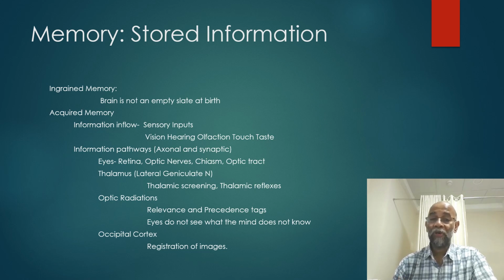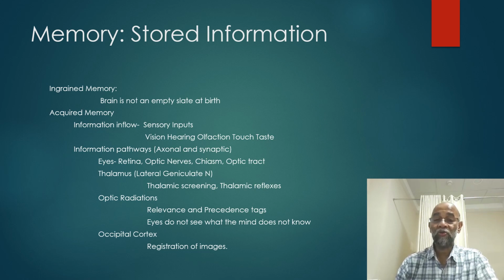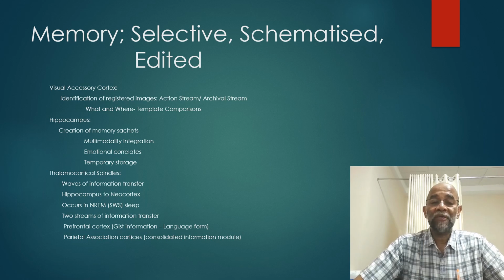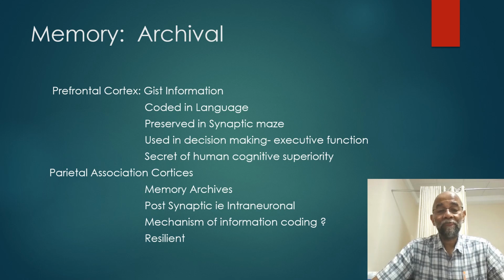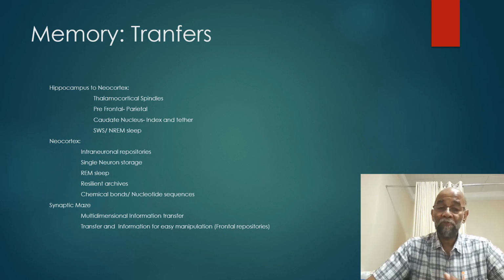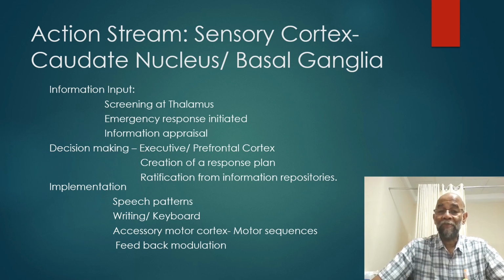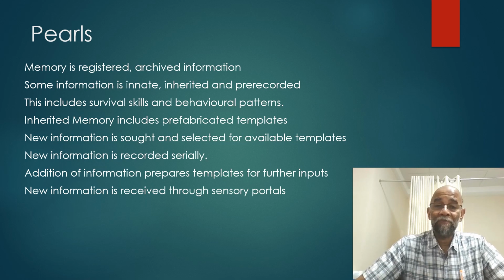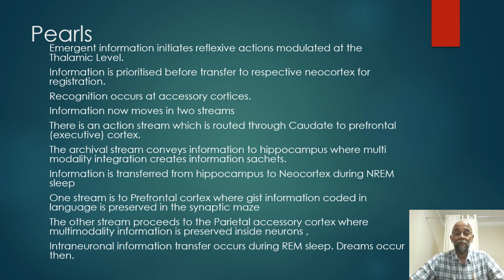Memory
We are yet to decipher how memories are formed and accessed. This presentation offers a simplified hypothesis.